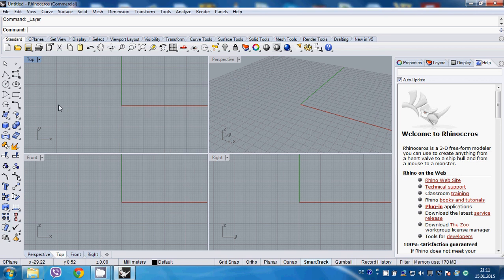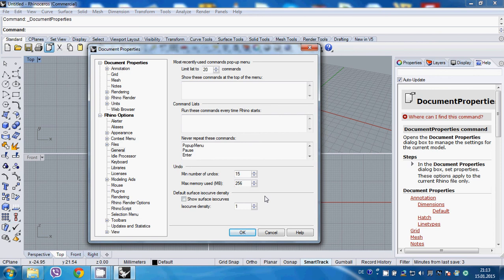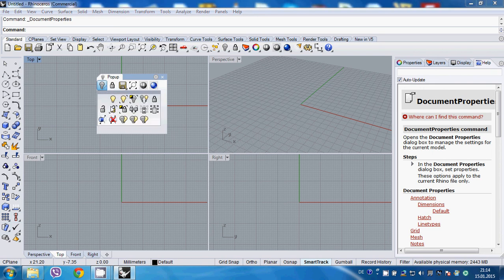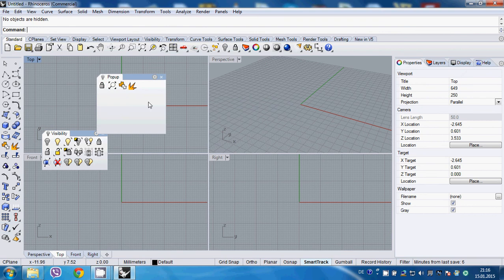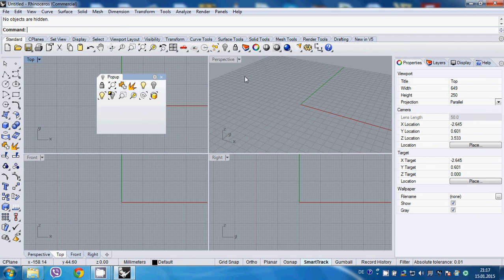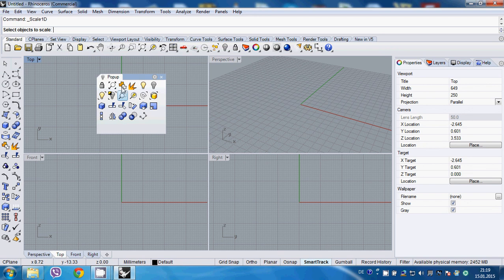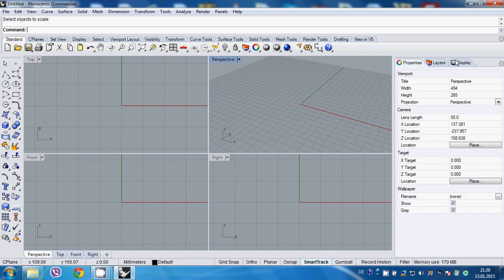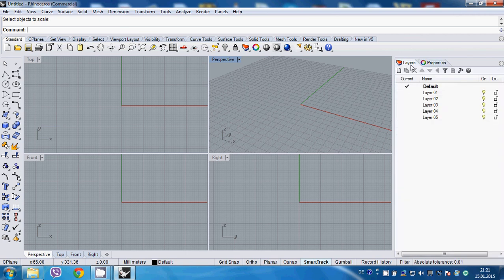Setting up professional interface for rhino 5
Here is a short video on how to set up an efficient tool layout for your rhino projects. I've been working with architecture and interiors for over 5 years now and I found this tool layout to be the most comfortable for me.